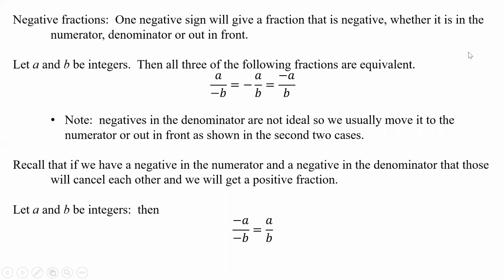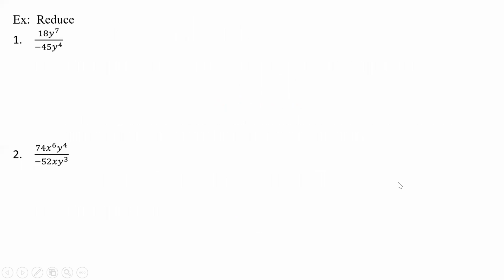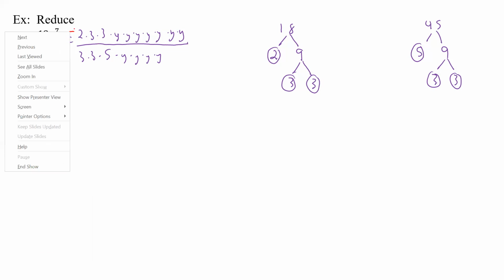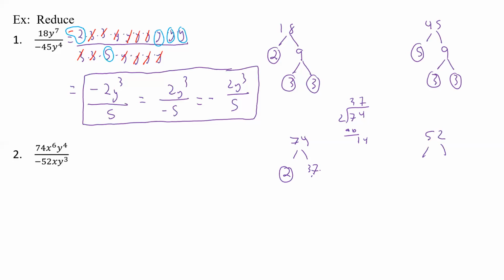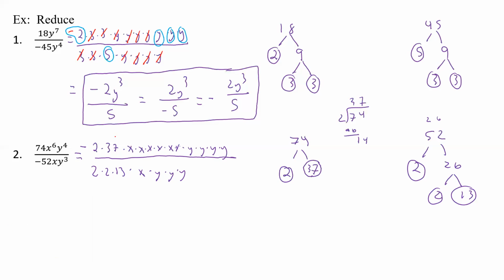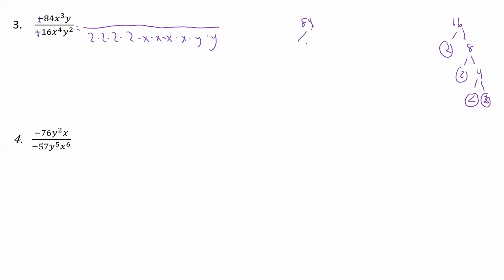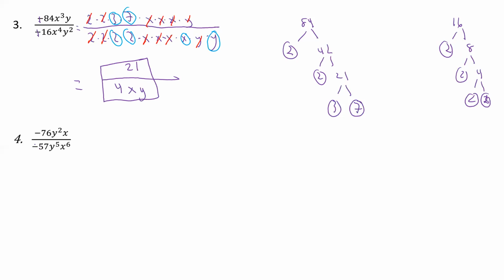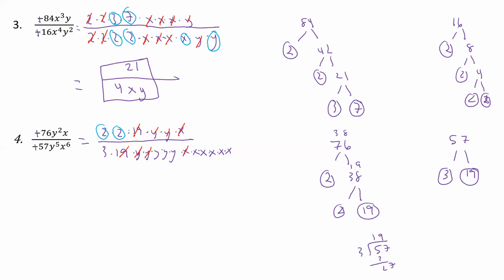4.1 Lecture Pt V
Lecture:  4.1 Equivalent Fractions Pt V